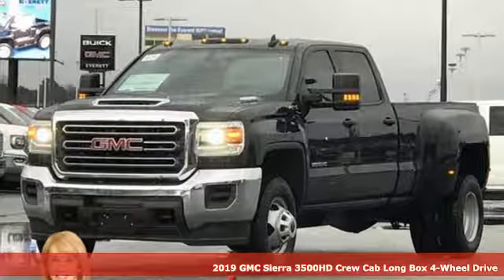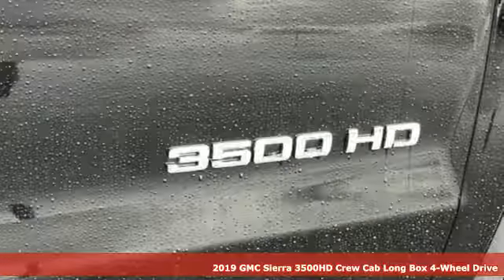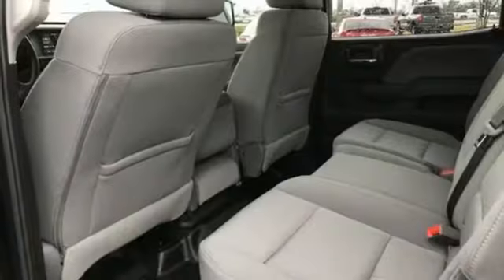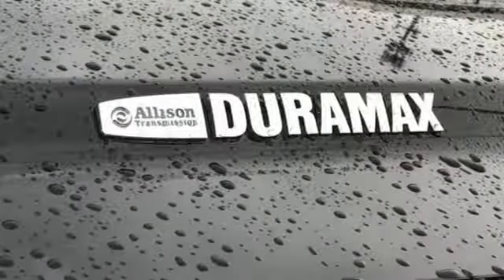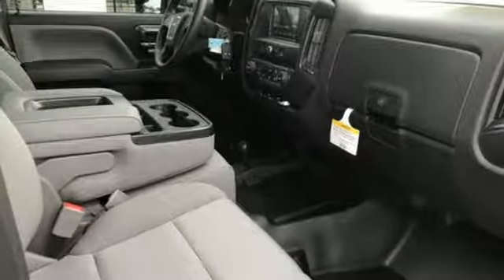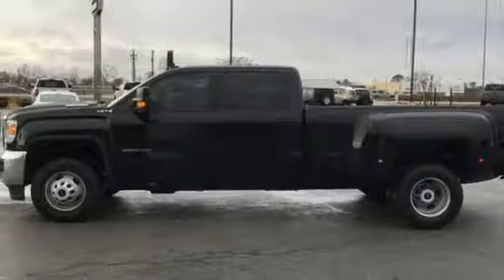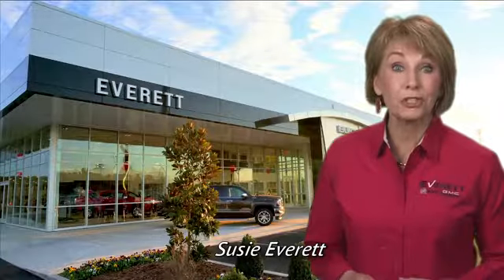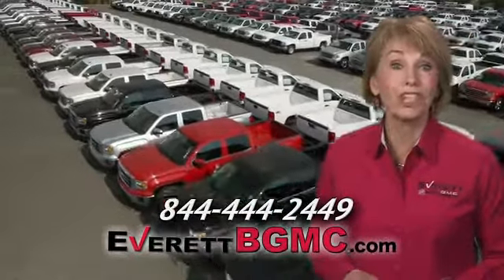New 2019 GMC Sierra 3500HD Benton AR Bryant, AR #158863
Year: 2019
Make: GMC
Model: Sierra 3500HD
Engine: 8 Cyl. 6.6L
Transmission: Automatic
Color: Onyx Black
Interior: Dark Ash seats with Jet Black interior accents
Stock #: 158863
VIN: 1GT42TCY1KF158863

Address:
21099 Interstate 30